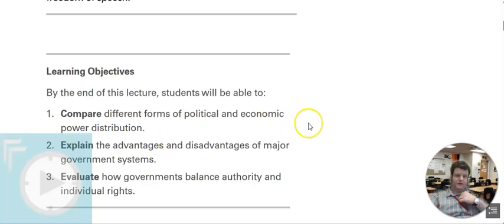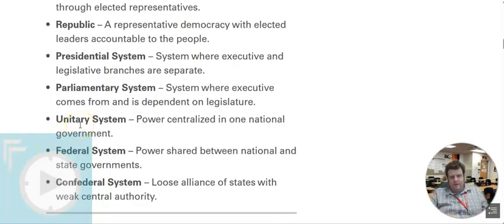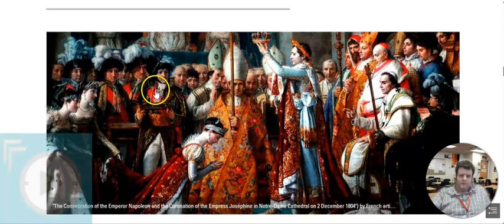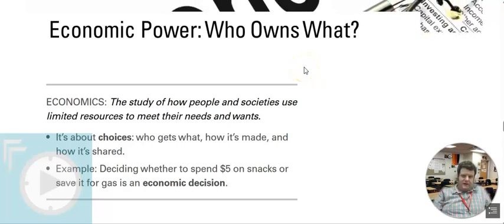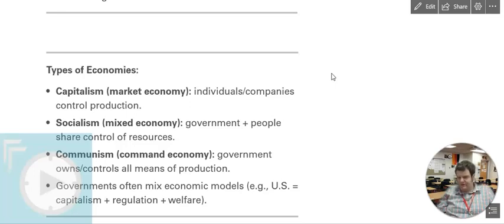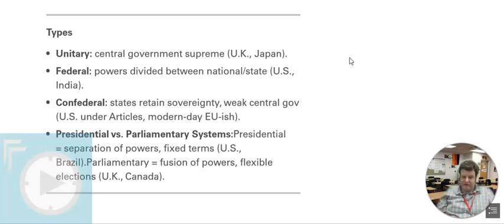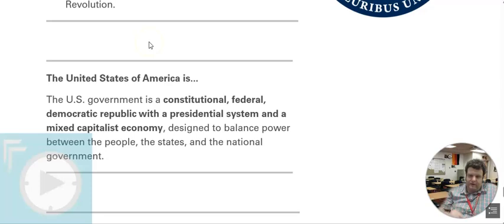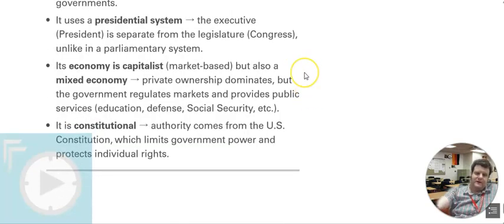Various Assorted Forms of Government Lecture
Lecture Video on government types and terms. Introductory at best. Script/Slides